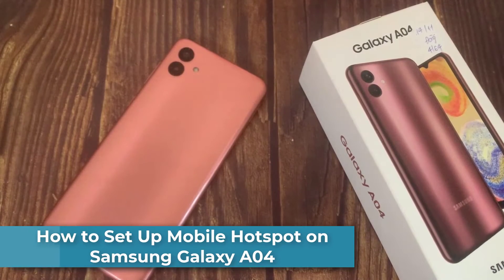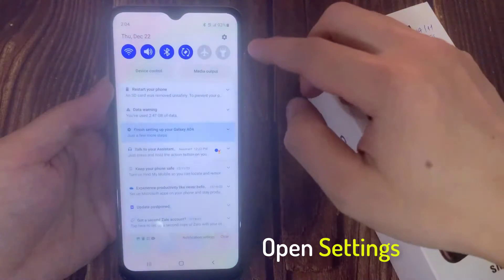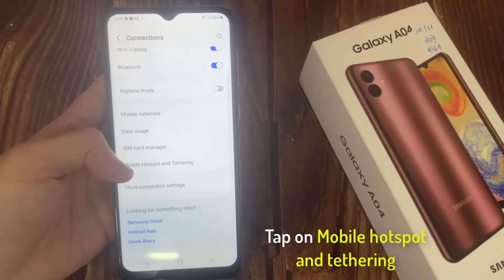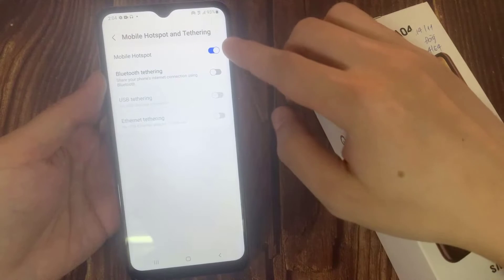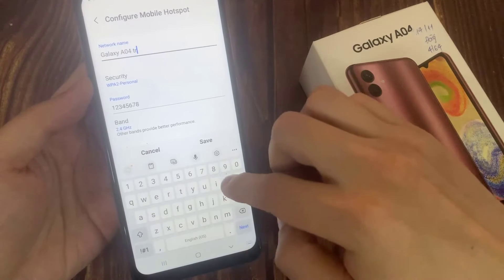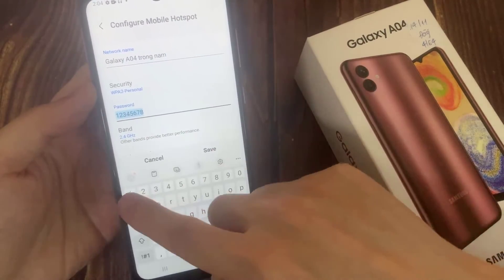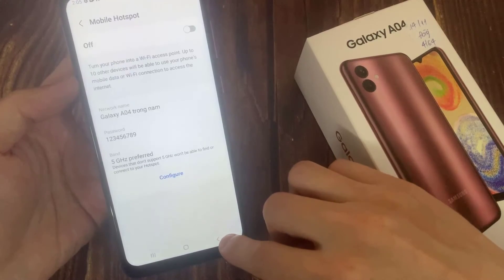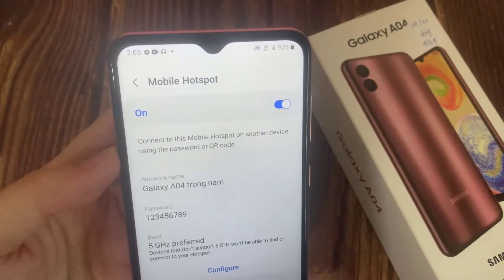How to Set Up Mobile Hotspot on Samsung Galaxy A04 - Create WiFi Hotspot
This video shows you how to set up your personal hotspot connection on your Samsung Galaxy A04.